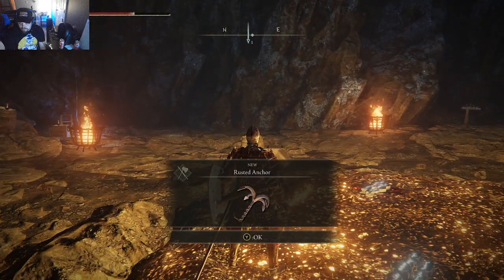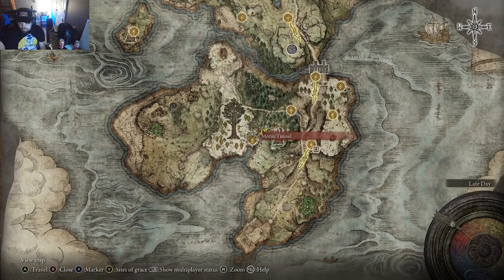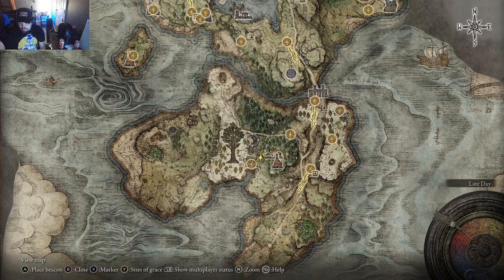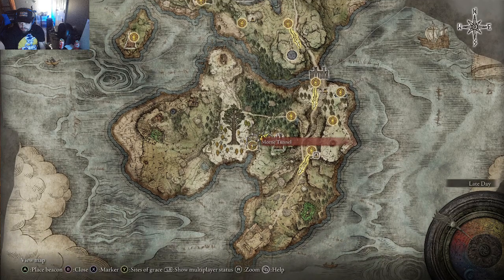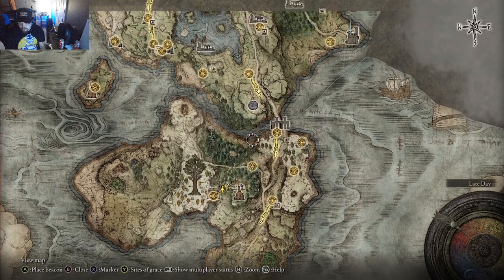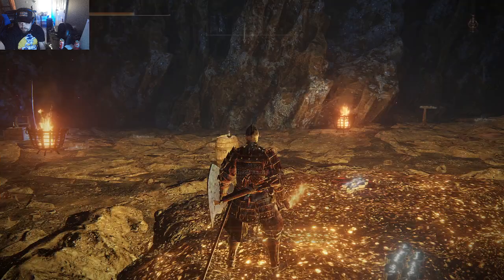Elden Ring Rusted Anchor Location